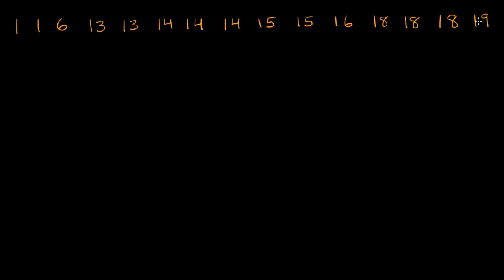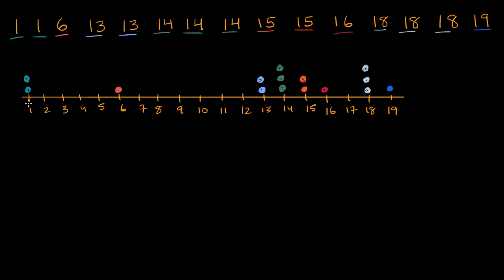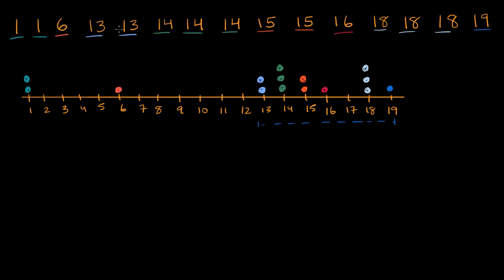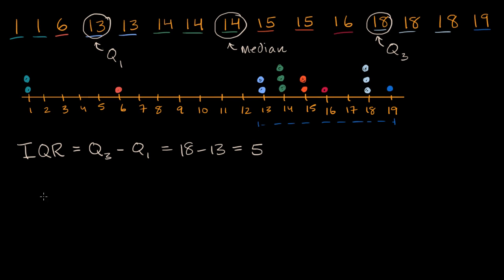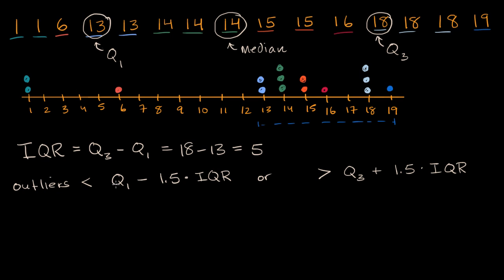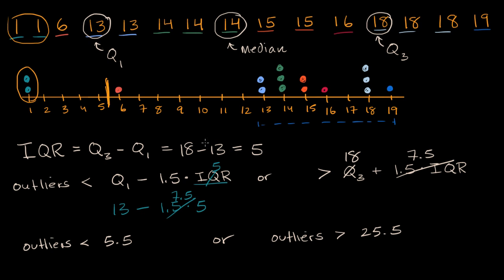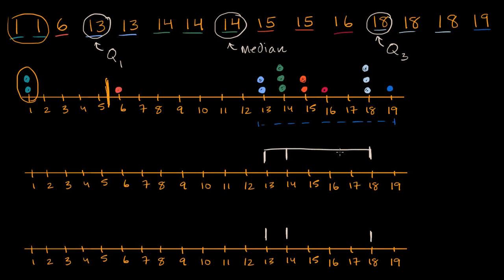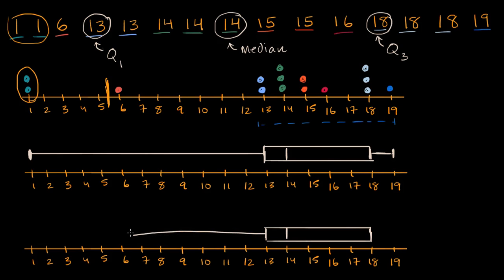Judging outliers in a dataset | Summarizing quantitative data | AP Statistics | Khan Academy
Courses on Khan Academy are always 100% free. Start practicing—and saving your progress—now

Using the inter-quartile range (IQR) to judge outliers in a dataset.